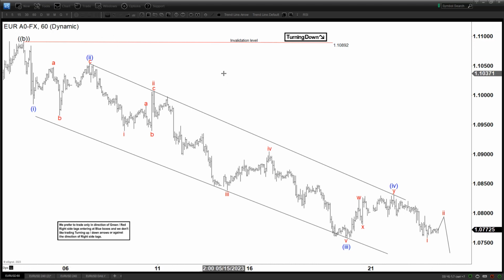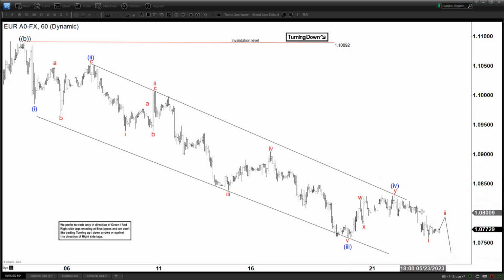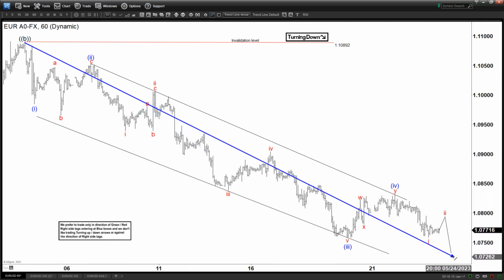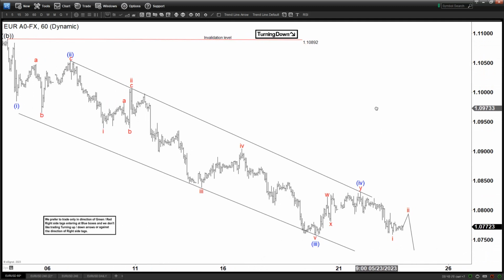EURUSD: Close to Ending Elliott Wave Impulsive Decline | Forex Market Analysis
_____________ Description _____________

✪ Important Tags